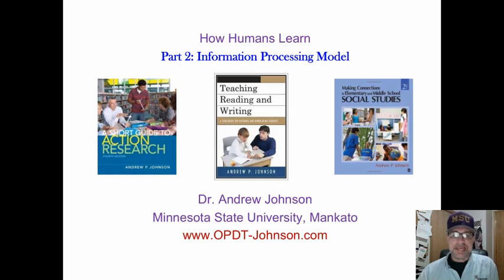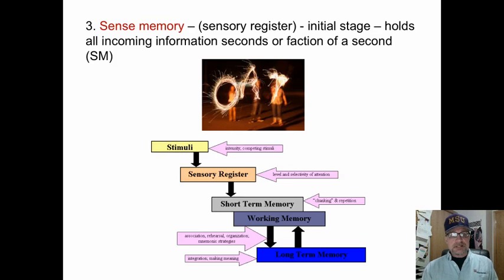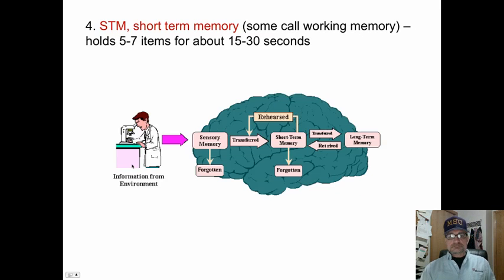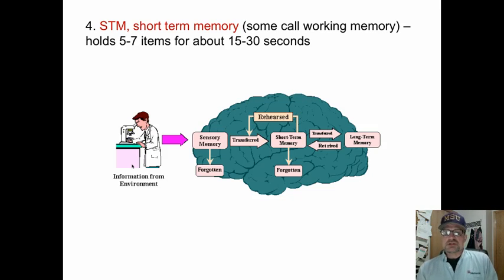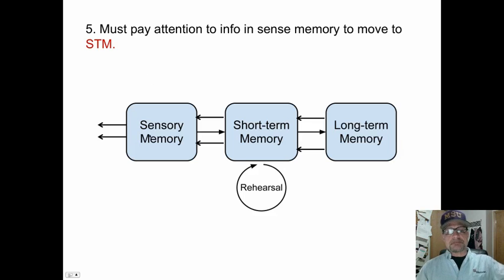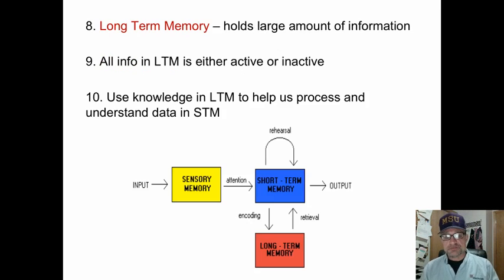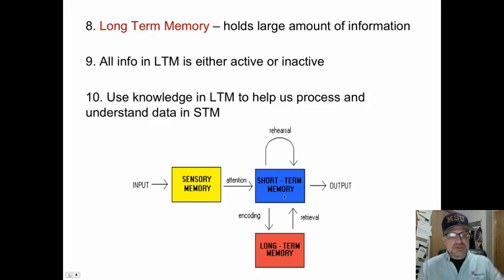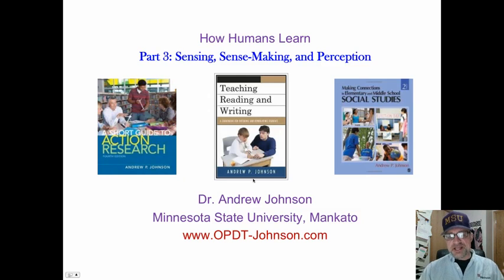HUMAN LEARNING: INFORMATION PROCESSING MODEL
This is the 2nd in five short lectures describing human learning.  Here I provide an overview of the information processing model or the standard memory model.  Dr. Andy Johnson.